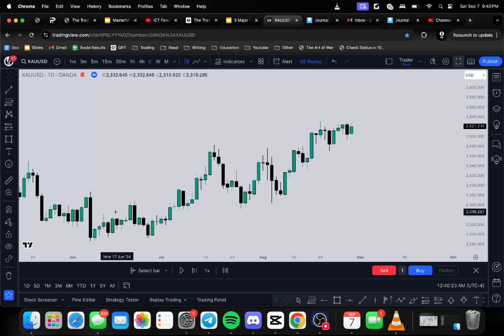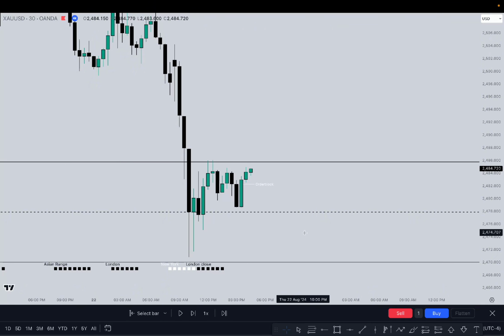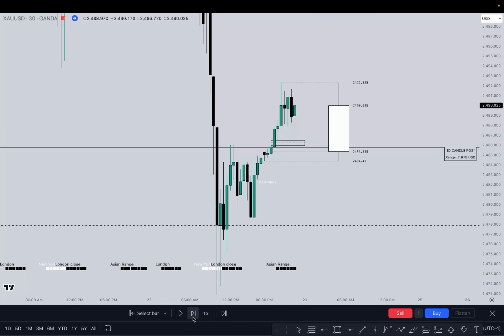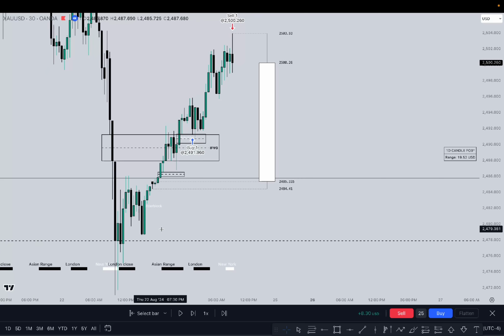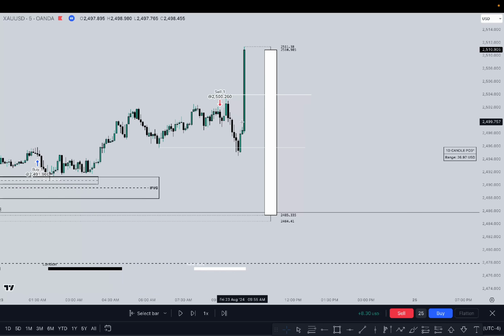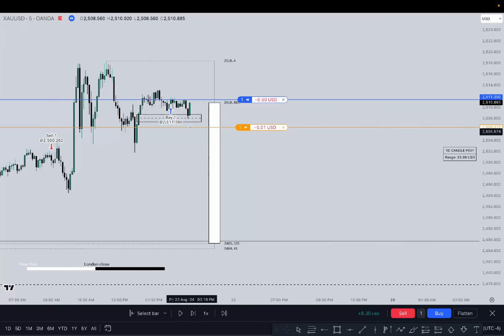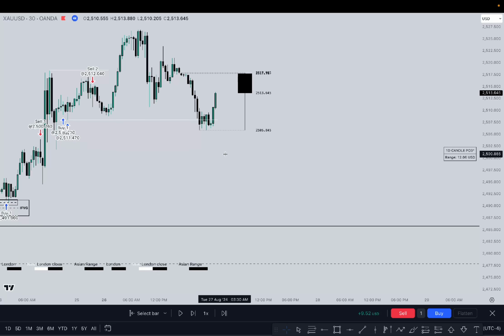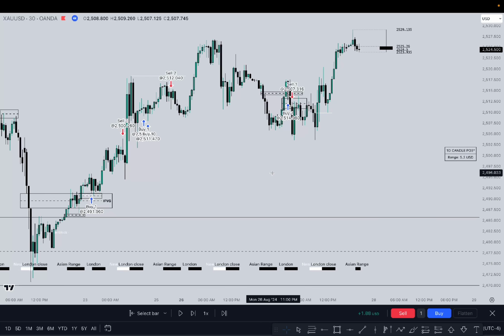Deep Dive Into The 3 Major Trading Sessions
Find which sessions aligns with your timezone, learn its characteristics and build your dream life through trading. It is as simple as it sounds. But the work you must put in isnt.